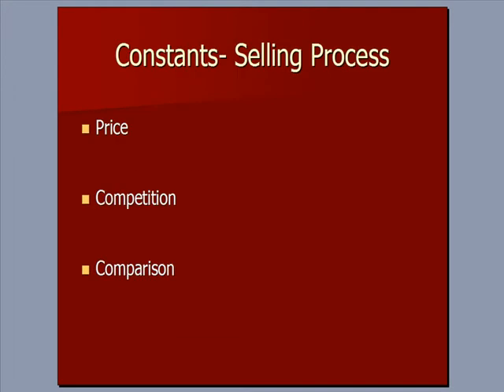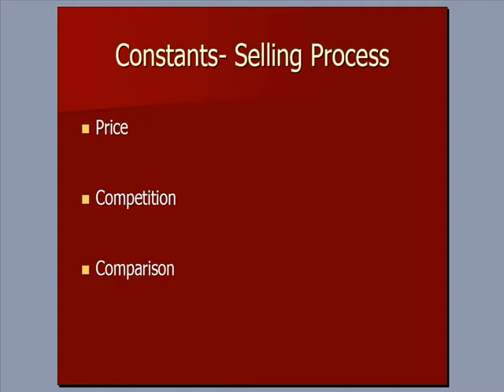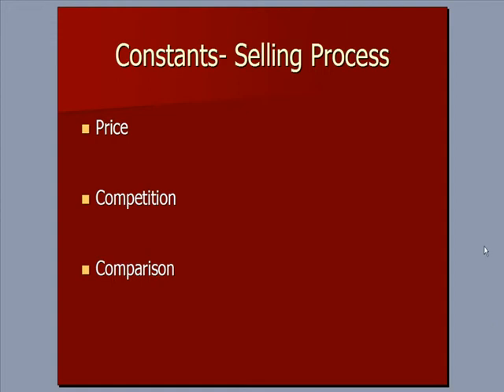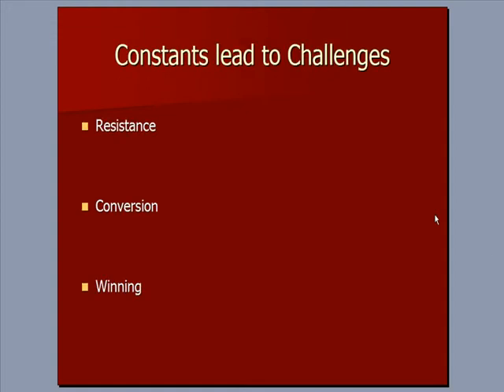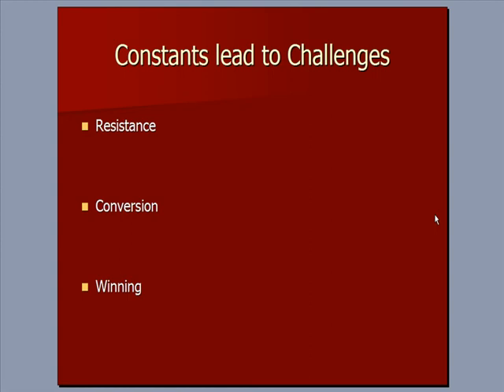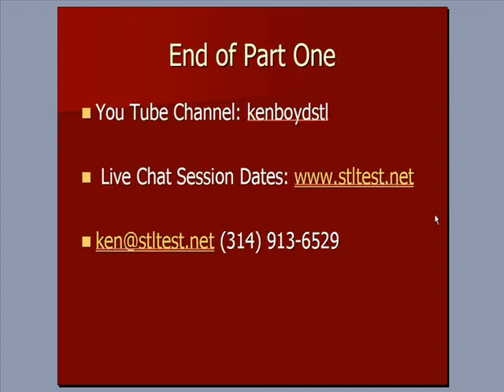Selling Professional Services 1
Ken Boyd, owner of St. Louis Test Preparation presents part one of his course on Selling Skills for Non-Selling Professionals. Boyd points out that attorneys, accountants and business owners can have success finding new business by using these proven concepts. As a former CPA, College Accounting professor and Sales Professional, Ken has a wealth of experience to bring to the subject.